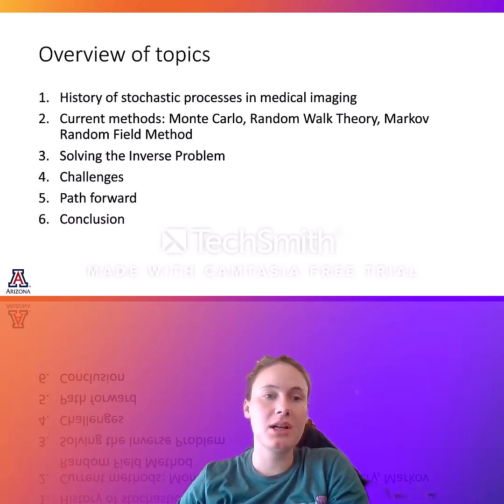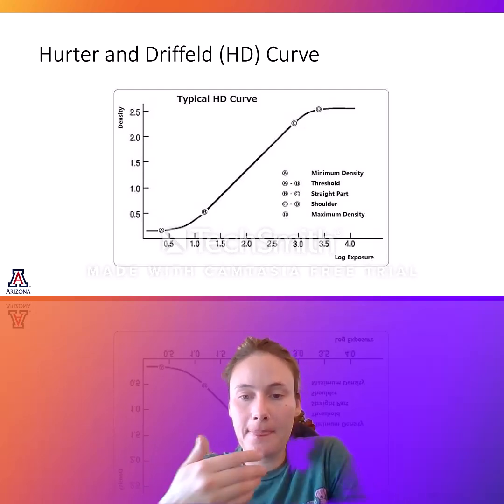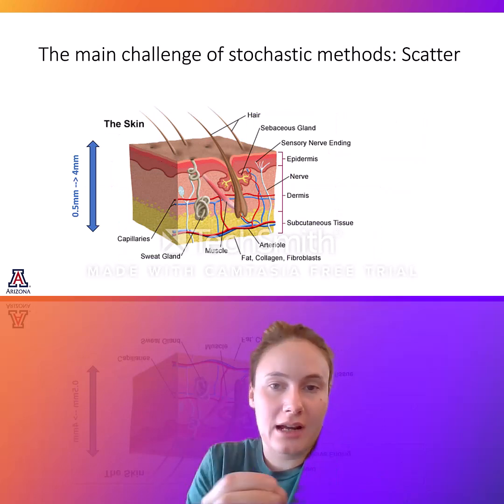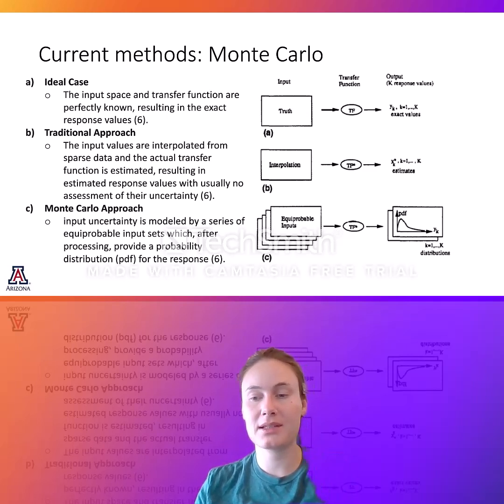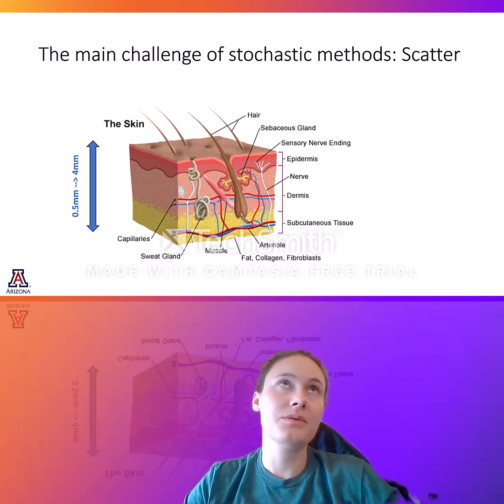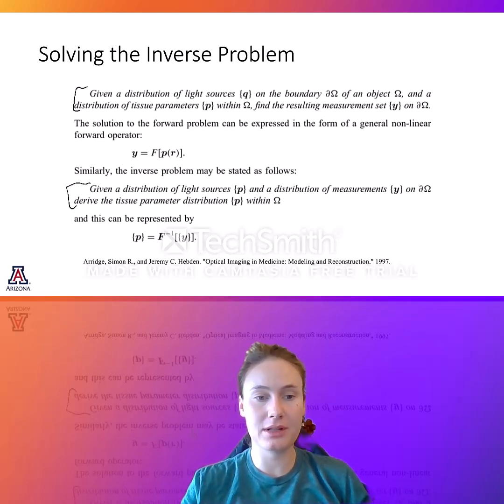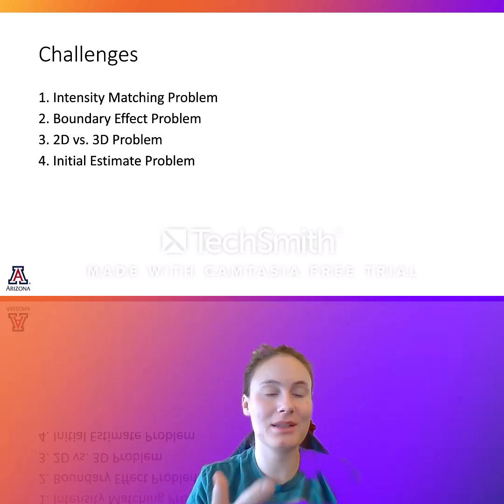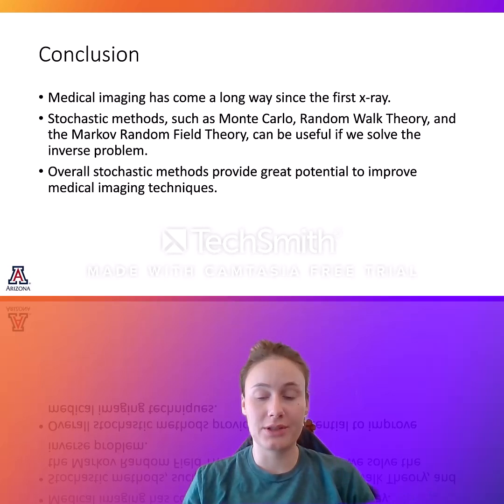OPTI 636 Project Presentation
Literature review of stochastic processes and image reconstruction in medical imaging.